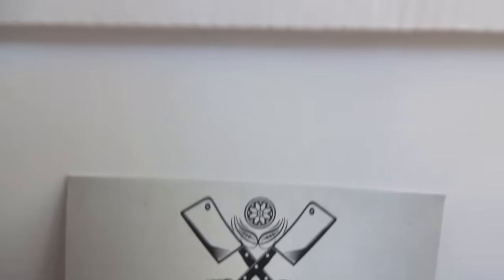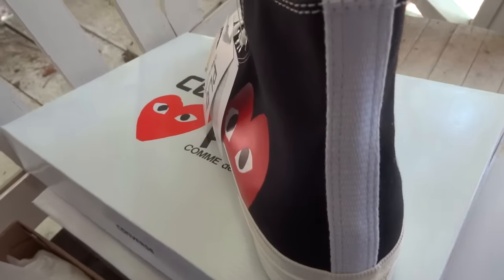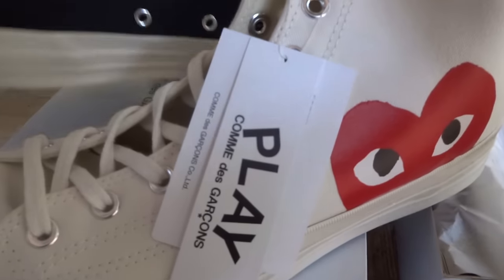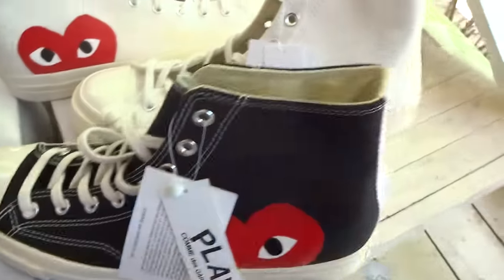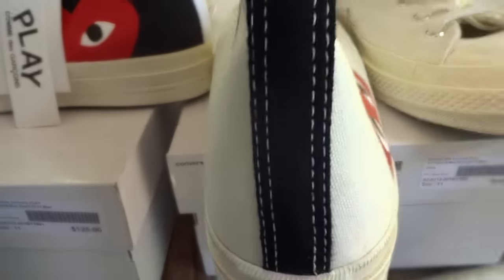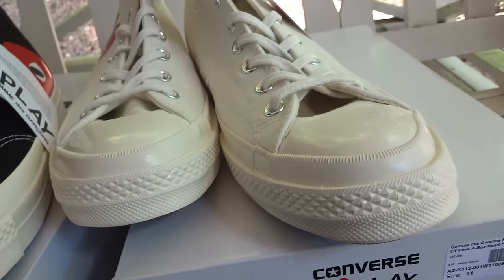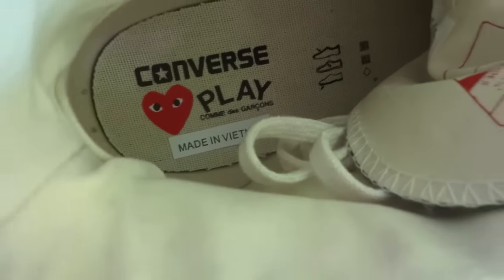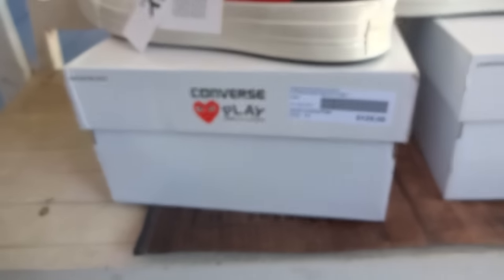Comme Des Garçons Play x All Star's Chuck Taylor x